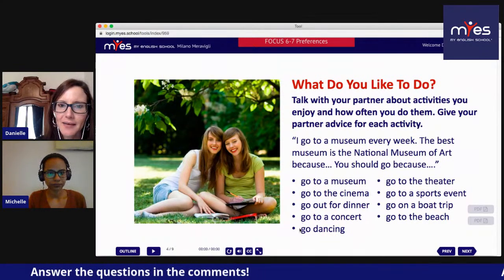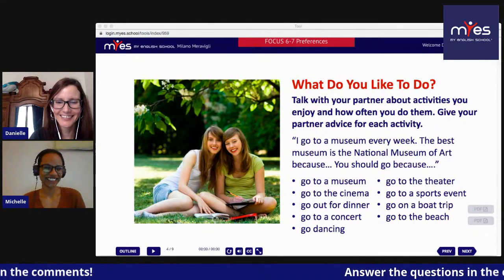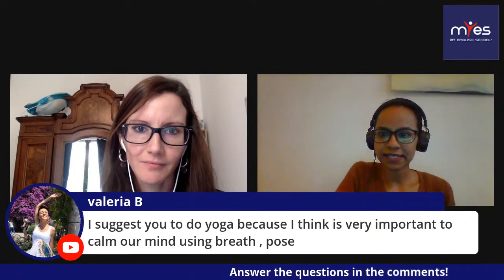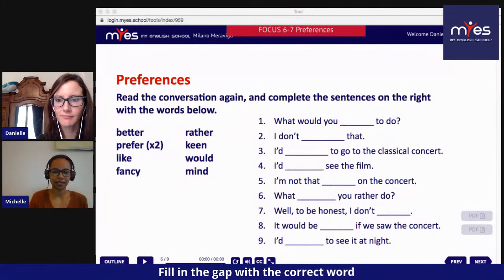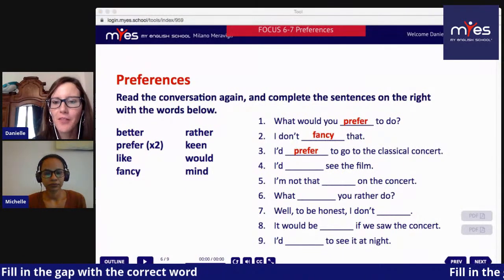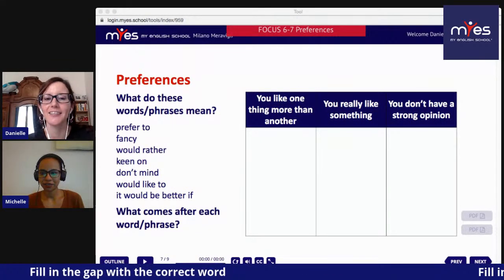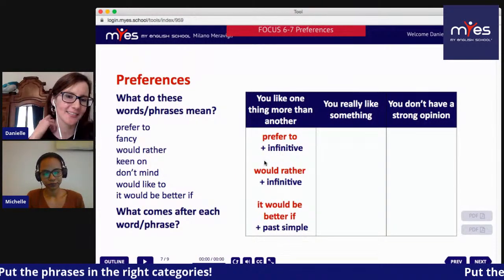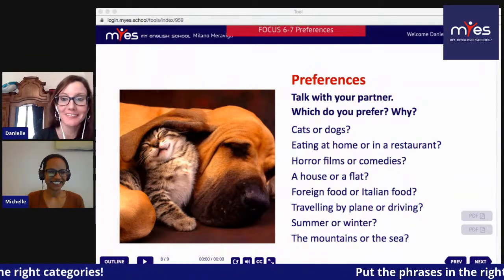6-7 Preferences with Michelle and Danielle